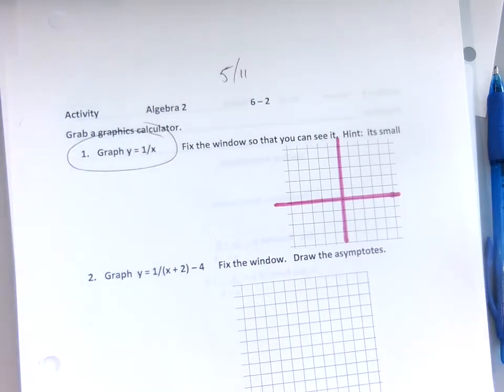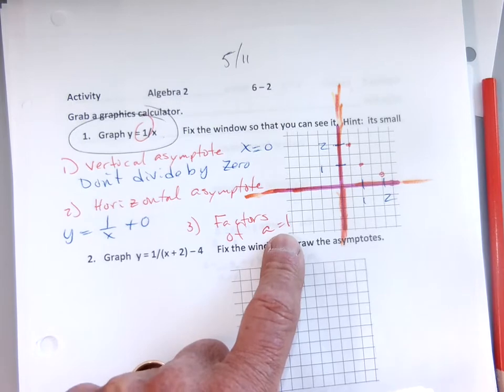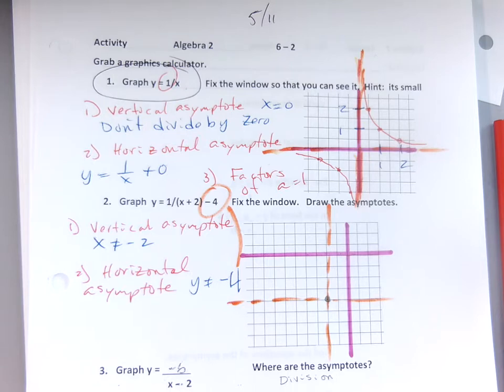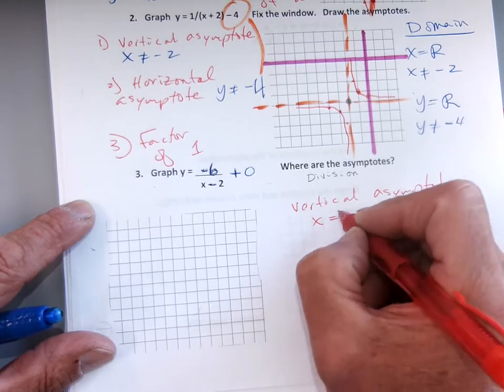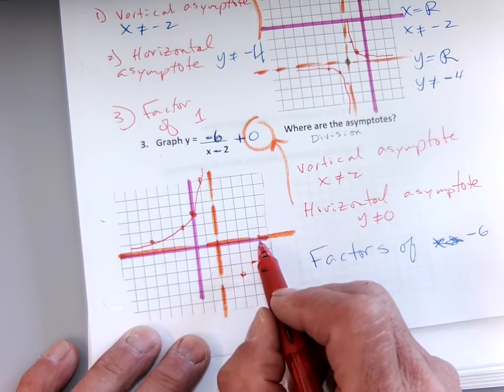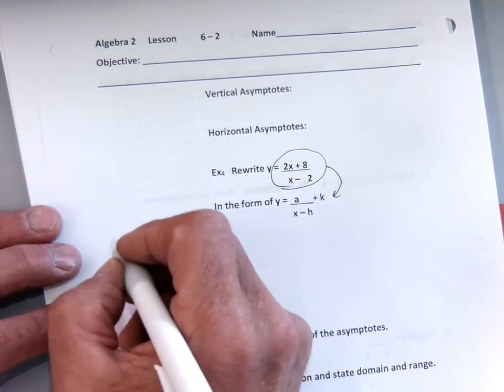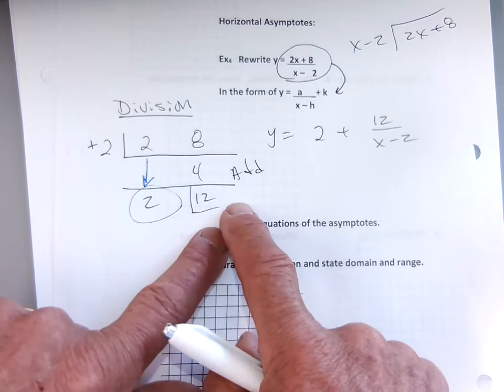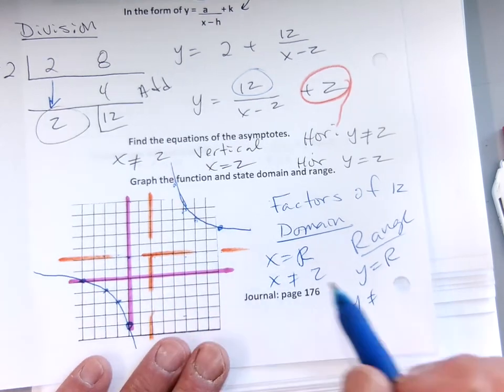Alg 2 6 2